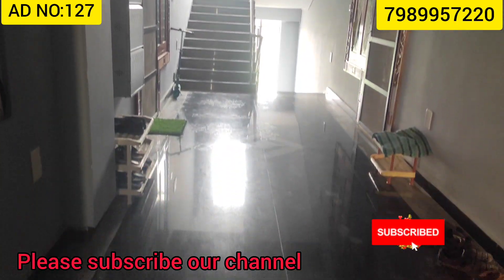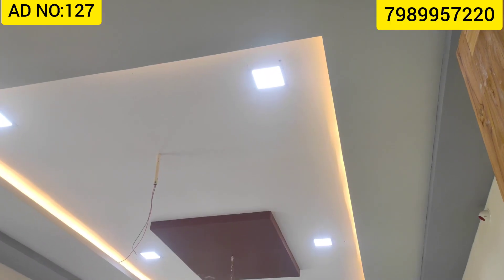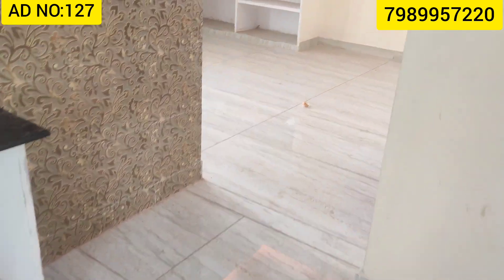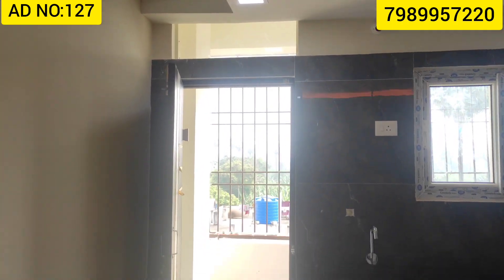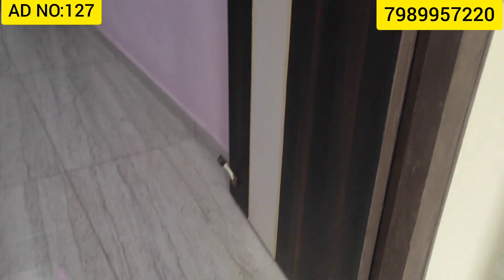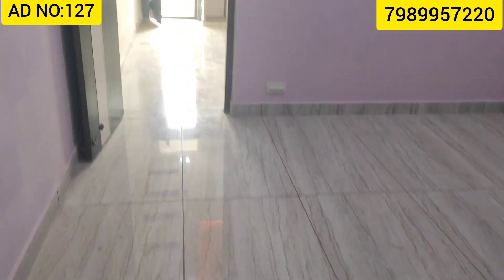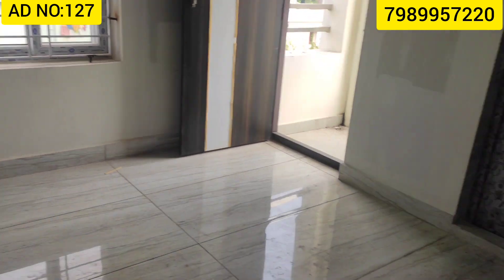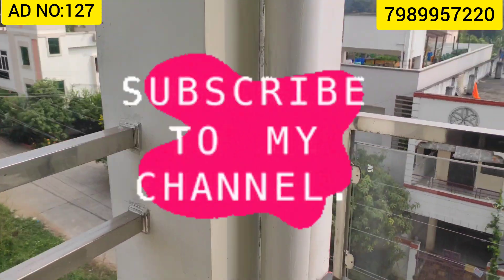2BHK APARTMENT FLAT SALE 1250 SFT VIJAYAWADA PENAMALURU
2bhk flat 1250 SFT PENAMALURU